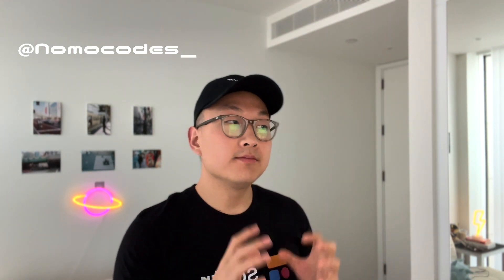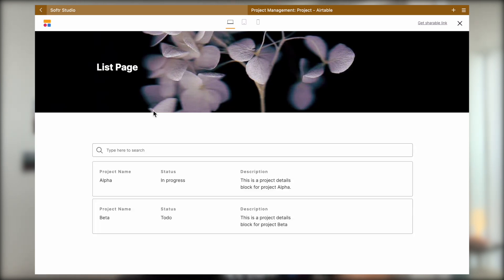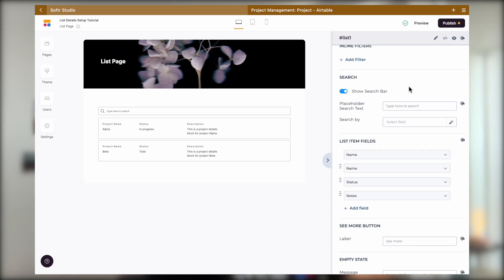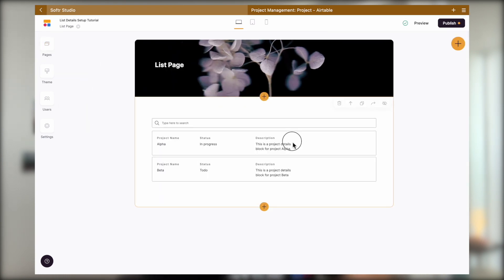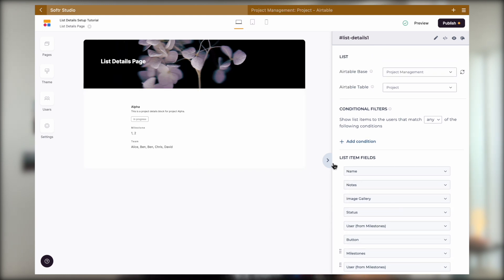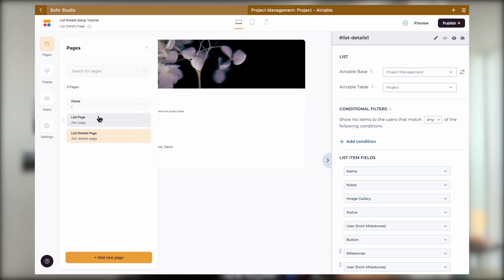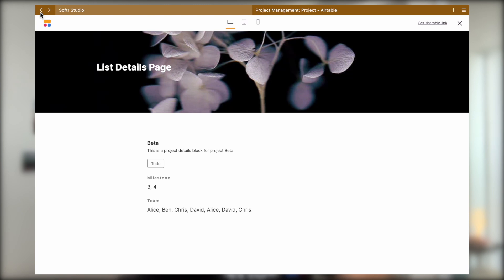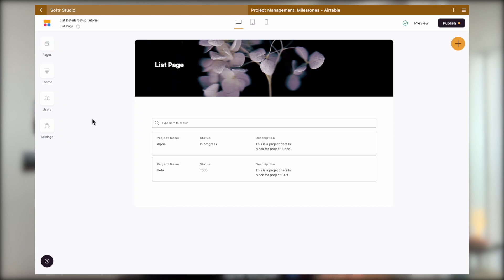Softr Tutorial: List and List Details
Nomo is a creative design studio helping entrepreneurs, designers, and artists launch their dream projects without writing any codes.

In today's Softr tutorial we will learn about list and list details. By using these two blocks together, you can easily create the functionality where the user can click on any data record in a list and view more details about the said record.

I hope this tutorial helped and if you have any confusion still, please do not hesitate to leave comments or organize a video call with me